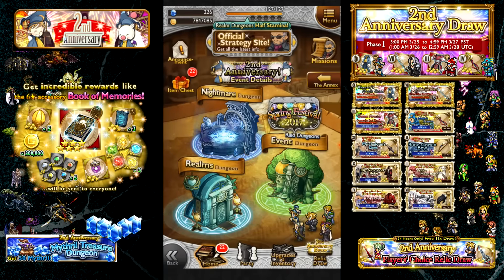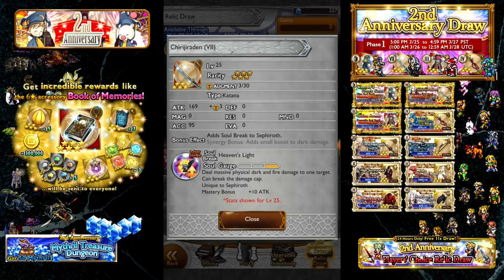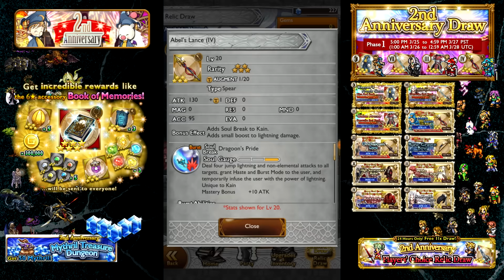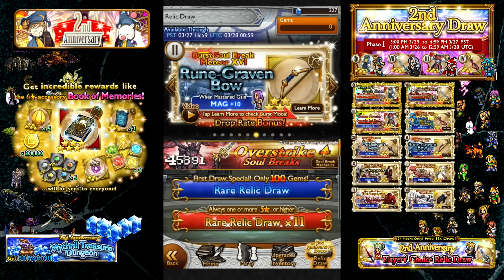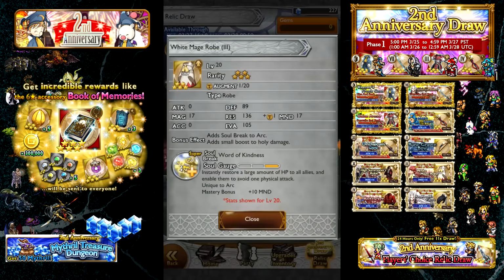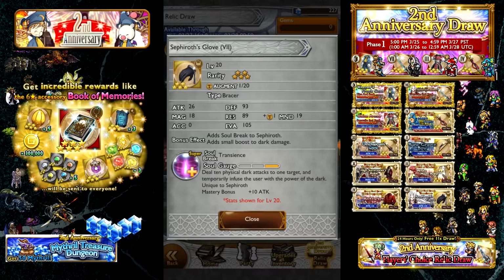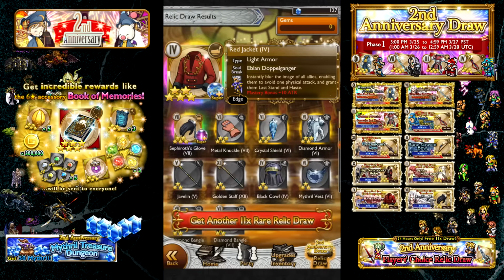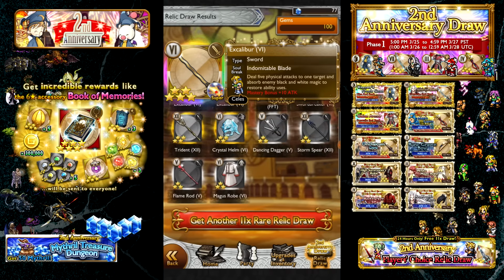FFRK 2nd Anniversary Phase 1 Banner Relic Review + x45 Draw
Hitting the Phase 1 2nd Anniversary banner hard here with a Relic Review and an x34 draw, followed by one more x11 draw on the Player's Choice Banner. I have some mixed luck, but at the end of the day the pulls aren't too bad. Hope you enjoy, feel free to follow along for more episodes, and comment your pulls and thoughts below!